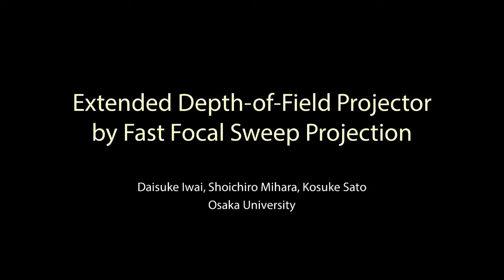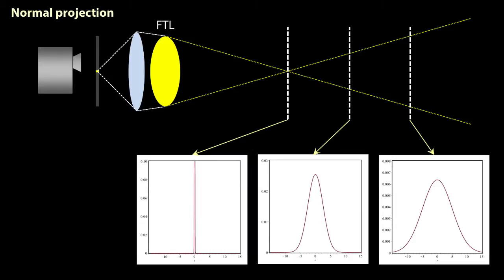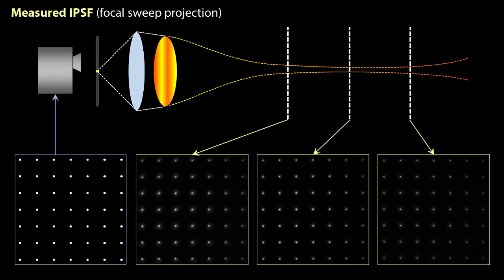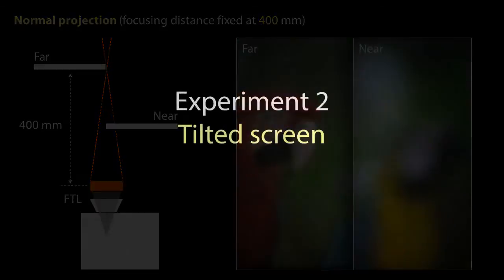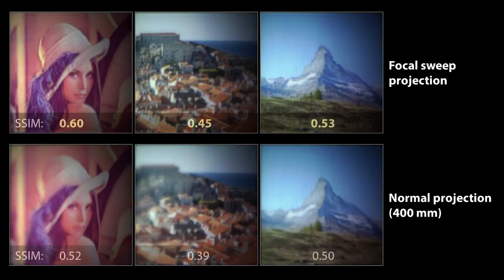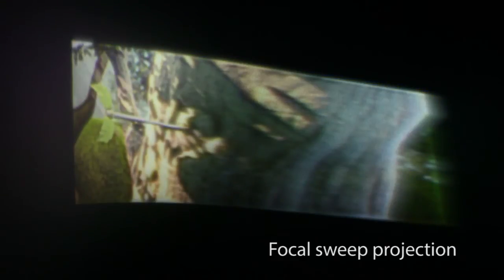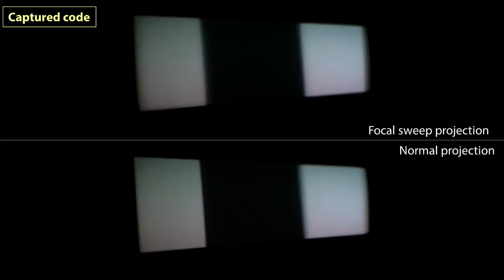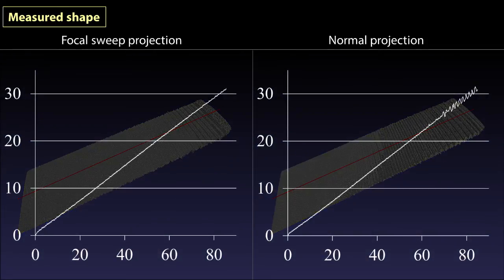Extended Depth-of-Field Projector by Fast Focal Sweep Projection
Daisuke Iwai, Shoichiro Mihara, and Kosuke Sato, "Extended Depth-of-Field Projector by Fast Focal Sweep Projection," IEEE Transactions on Visualization and Computer Graphics (Proceedings of IEEE Virtual Reality 2015), Vol. 21, No. 4, pp. 462-470, 2015.

Abstract:
A simple and cost-efficient method for extending a projector's depth-of-field (DOF) is proposed. By leveraging liquid lens technology, we can periodically modulate the focal length of a projector at a frequency that is higher than the critical flicker fusion (CFF) frequency. Fast periodic focal length modulation results in forward and backward sweeping of focusing distance. Fast focal sweep projection makes the point spread function (PSF) of each projected pixel integrated over a sweep period (IPSF; integrated PSF) nearly invariant to the distance from the projector to the projection surface as long as it is positioned within sweep range. This modulation is not perceivable by human observers. Once we compensate projection images for the IPSF, the projected results can be focused at any point within the range. Consequently, the proposed method requires only a single offline PSF measurement; thus, it is an open-loop process. We have proved the approximate invariance of the projector's IPSF both numerically and experimentally. Through experiments using a prototype system, we have confirmed that the image quality of the proposed method is superior to that of normal projection with fixed focal length. In addition, we demonstrate that a structured light pattern projection technique using the proposed method can measure the shape of an object with large depth variances more accurately than normal projection techniques.